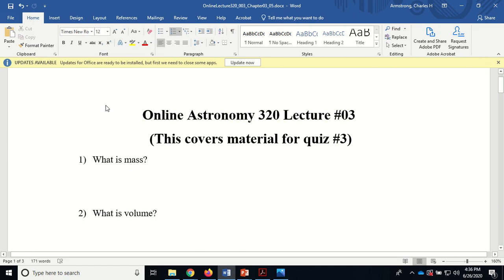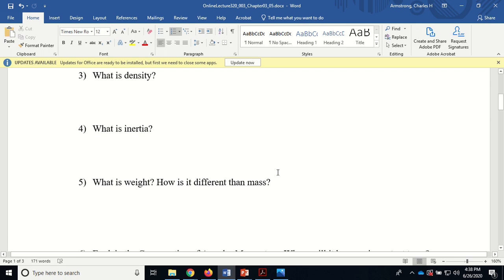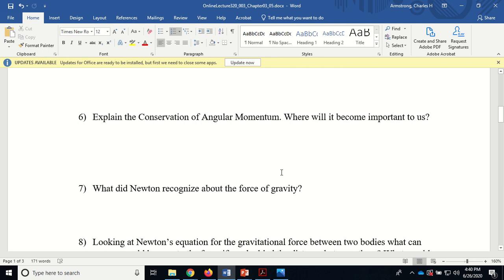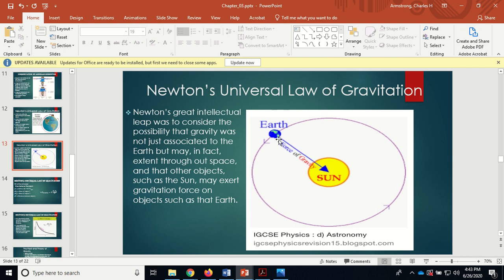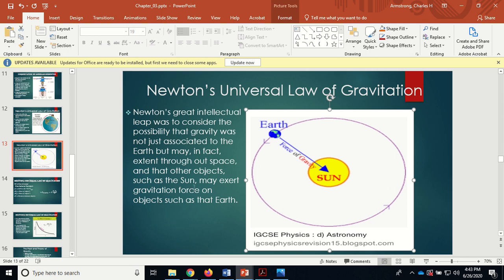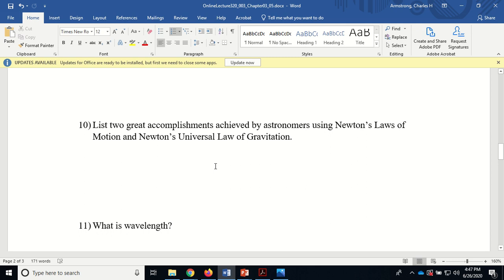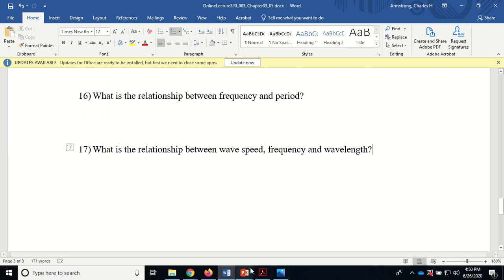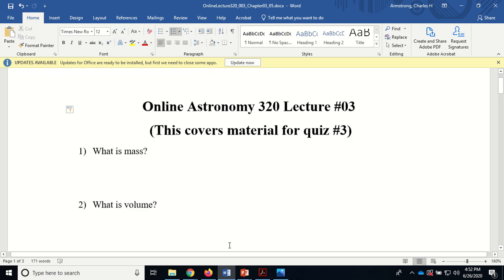320AstroLec Chapter05 02 QuizReview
Review for Quiz #3